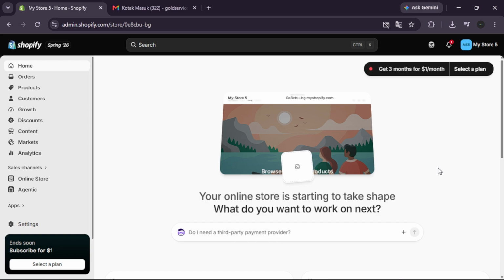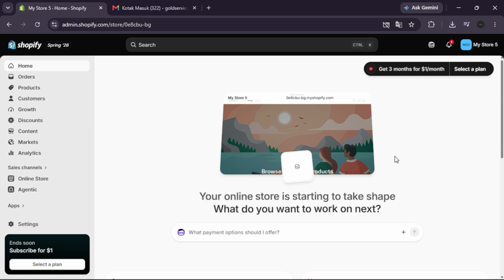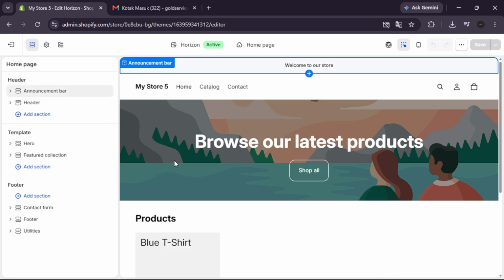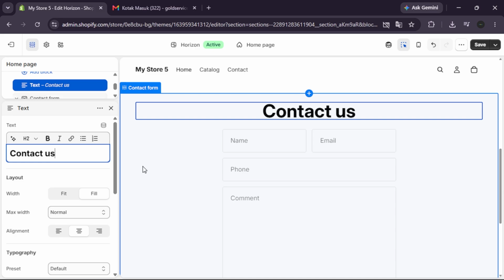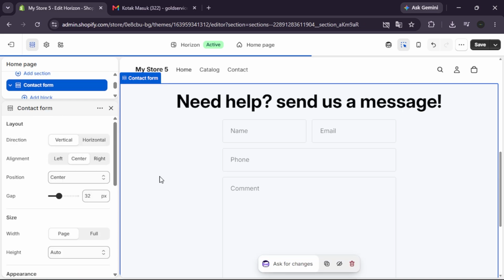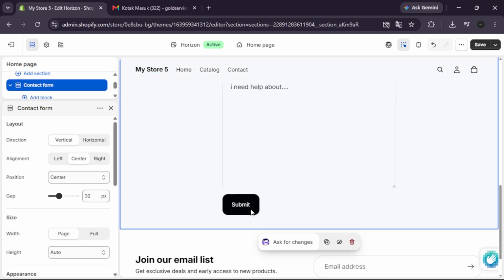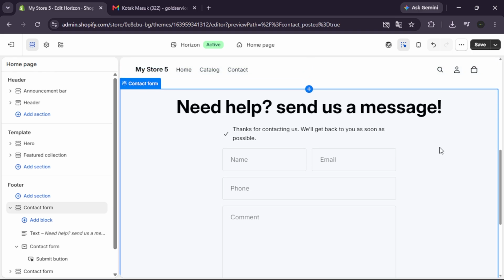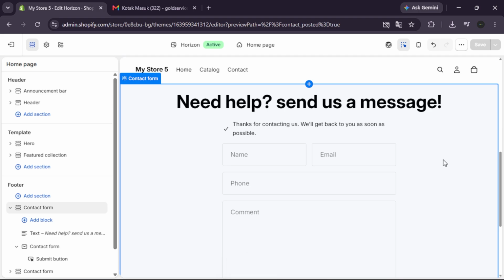How to Add a Contact Form to Your Shopify Store [2026 GUIDE]